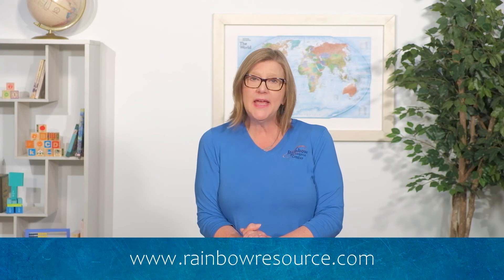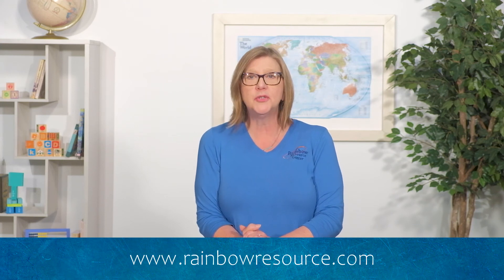Apologia Exploring Creation with Biology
Deanne gives us a quick overview of Apologia's high school Biology course - now in it's second edition. For a more in-depth look at Apologia's high school science courses, check out this video